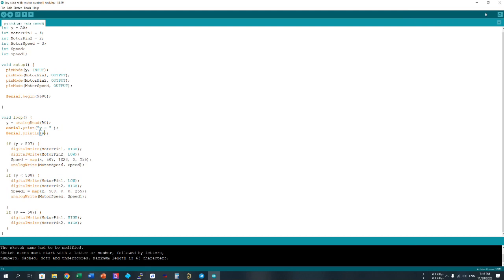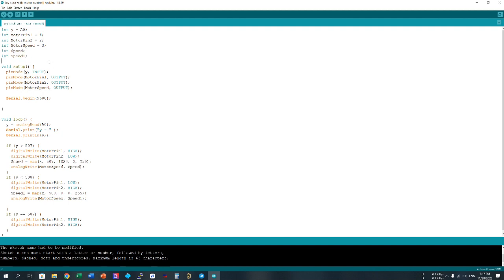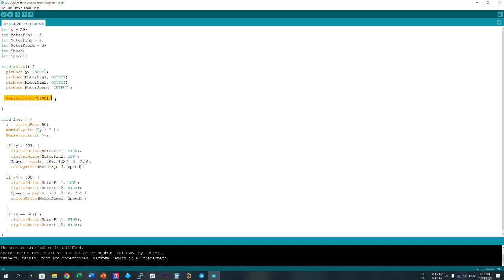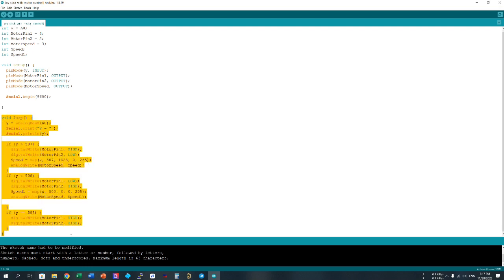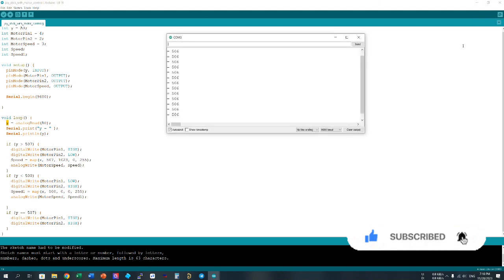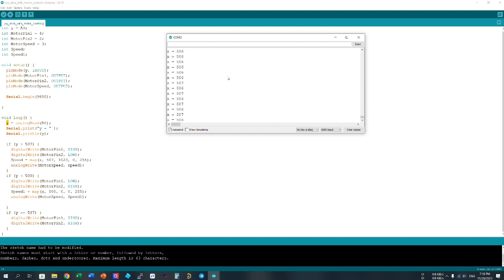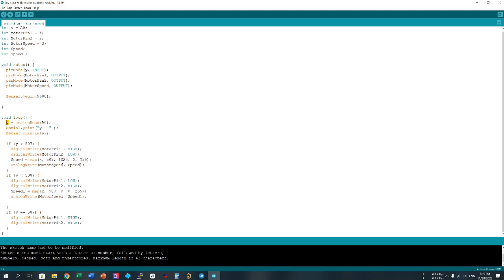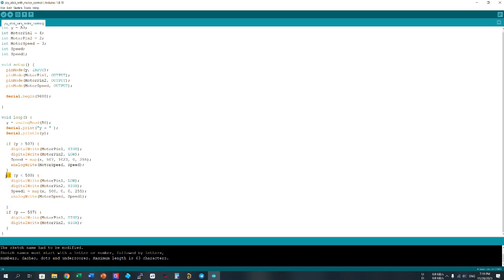How control Dc motor with L298 driver and joystick by Arduino ?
Parts used in this video :
1-arduino uno
2-L298 motor driver
3-jumper wire
4-battery 18650 * 2
5-battery  holder
6-Dc motor
7-Joystick
About this video :
in this video we changed motor direction with L298 and joystick by  arduino
(with increase and decrease motor speed)